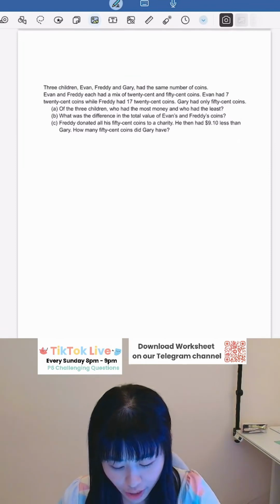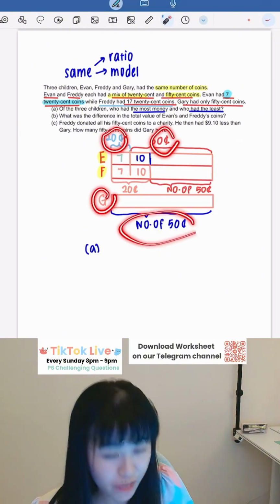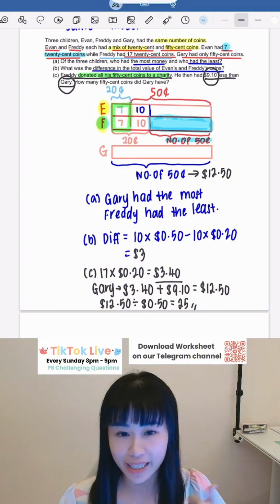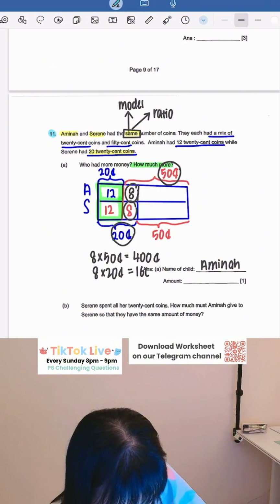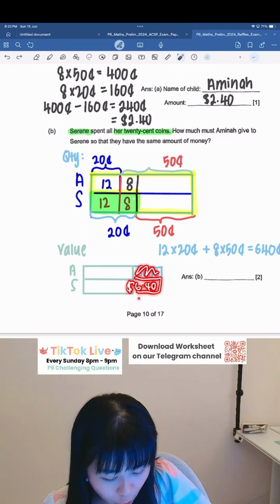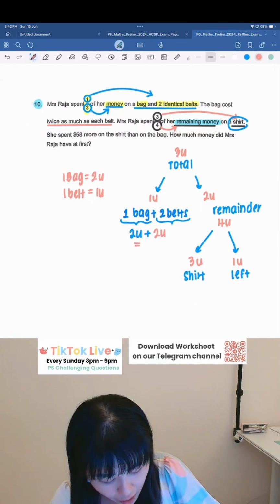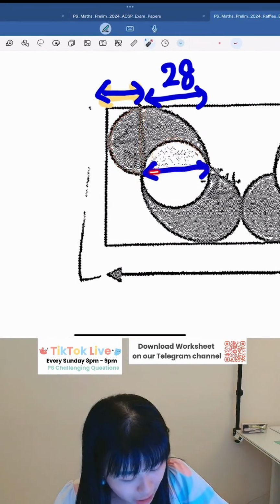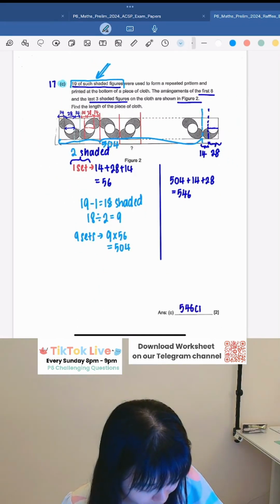15 June 2025 P6 RGS Prelim 2024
10:45 Q11
22:25 Q10
30:46 Q7c